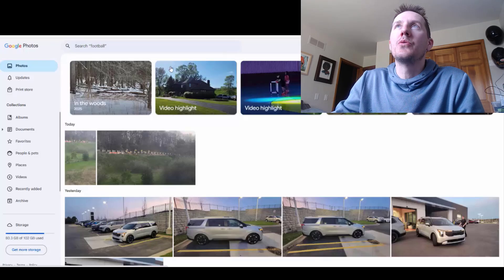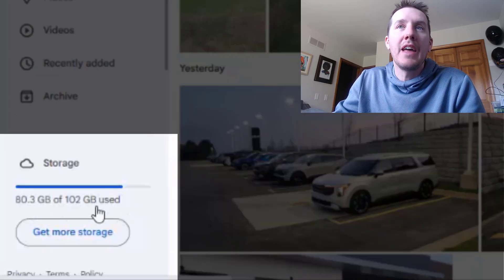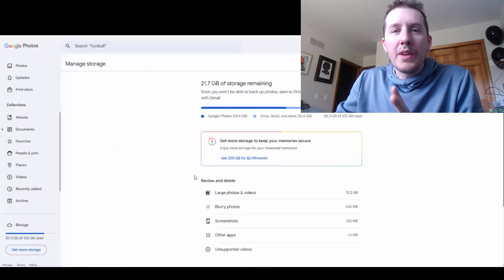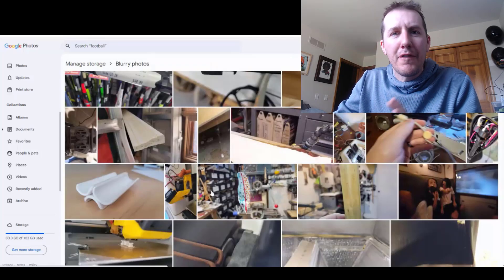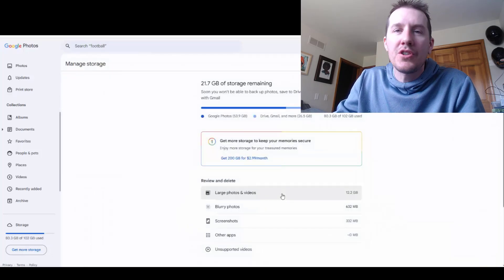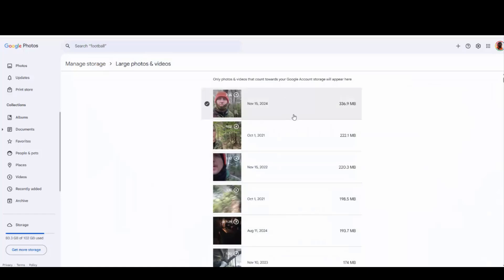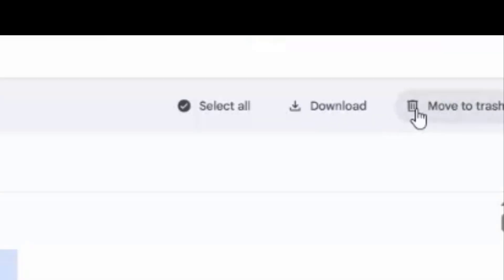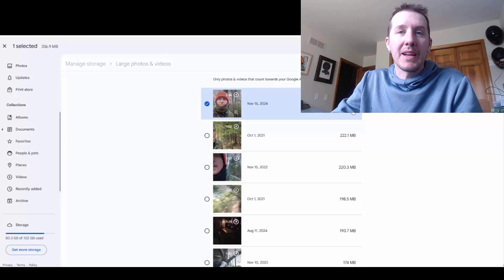Sort Google Photos by Size - % of Storage Used - How to Delete Large Google Photos and Videos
There is a way to sort all of your Google Photos and Videos by size from largest to smallest.  And you will be clearing up some of your % of Storage Used notification.
You need to log in on your computer (not phone app) and click on STORAGE.   Then click on the first option Large Photos & Videos.  From there you can see and delete your largest files (usually videos) and free up space.

You can also pay for more storage on Google One.  It's only $2 per month for 100GB.

How to Sort Google Photos by File Size (Easy Method!)
Find & Manage Large Files in Google Photos – Step-by-Step Guide
Running Out of Storage? Sort Google Photos by Size FAST!
Clean Up Google Photos: Identify and Remove Big Files
Sort Google Photos by Size to Free Up Space – Google One Tips